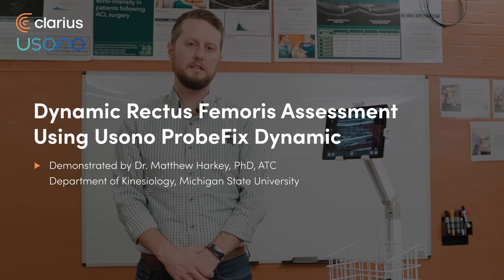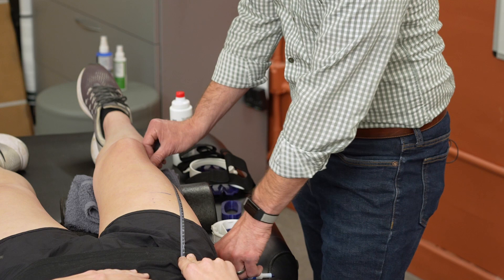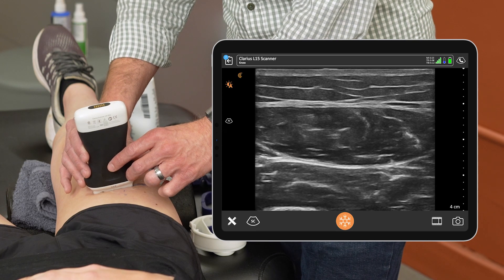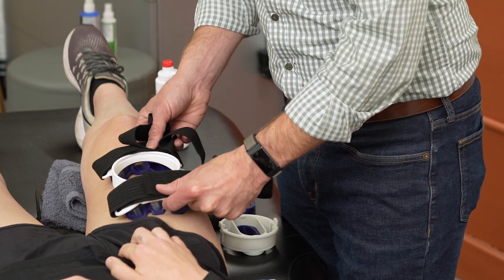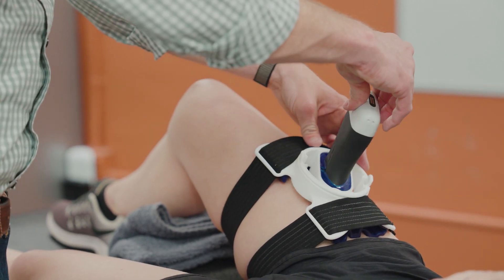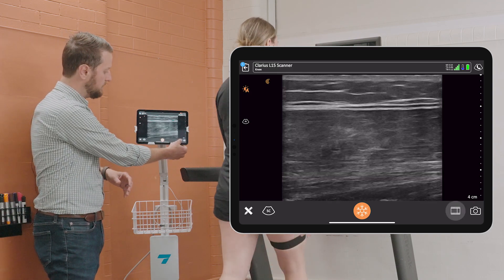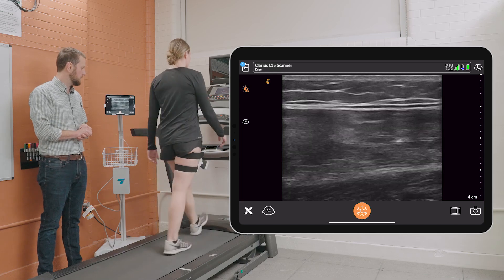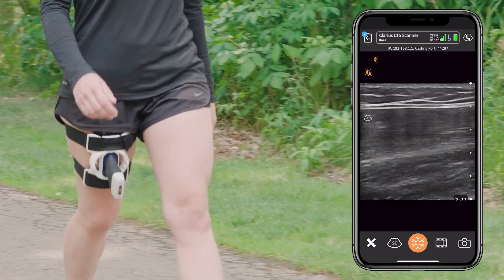Dynamic Rectus Femoris Assessment Using Usono ProbeFix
The combination of the Clarius L15 scanner and the Usono Probe Fix Dynamic  enables dynamic, realtime evaluation of the rectus femoris with high-resolution ultrasound.